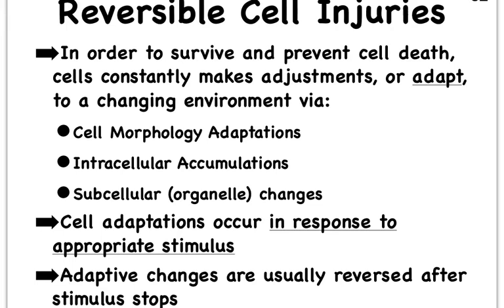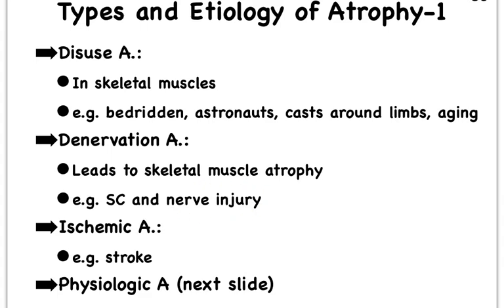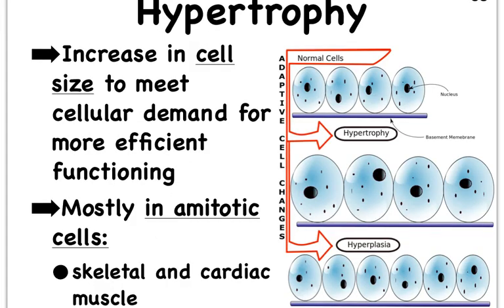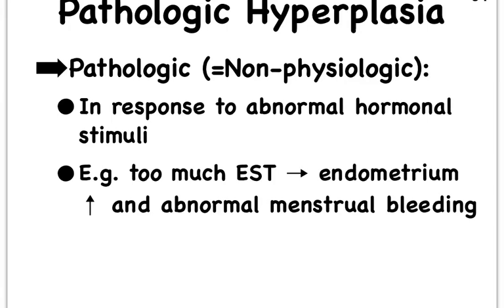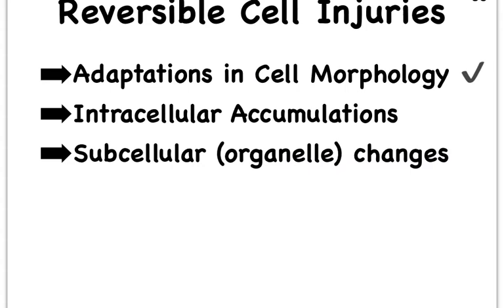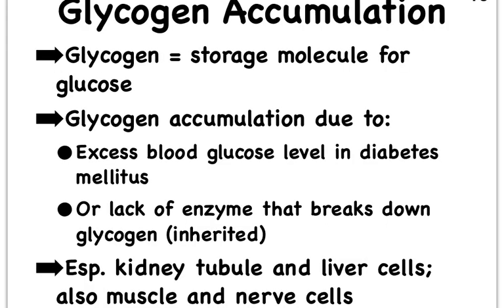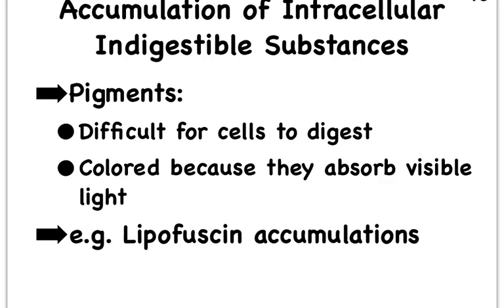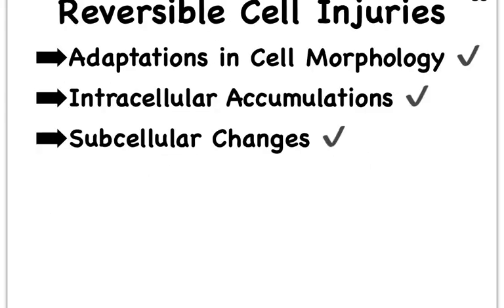3 Patho1 Cell Injury Cell Adaptations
Reversible Cell Injury:  Discusses all cell adaptions with examples